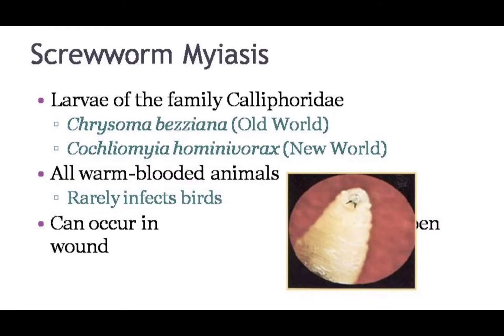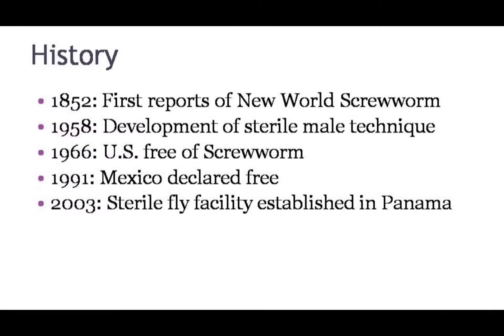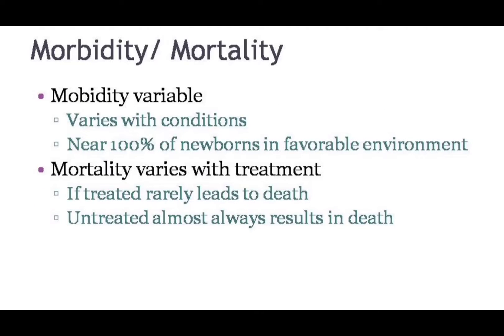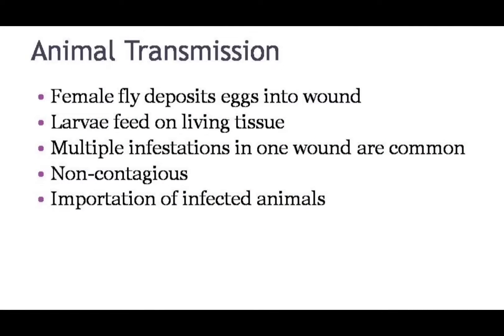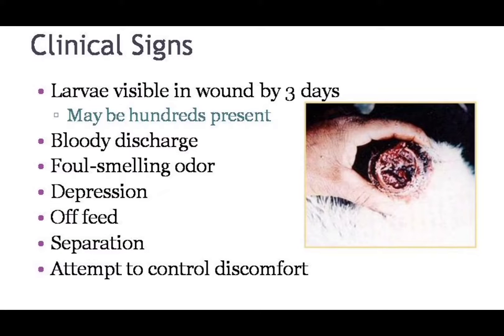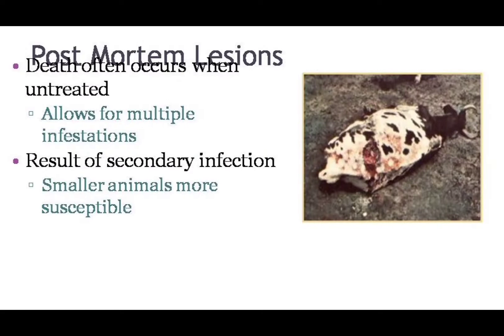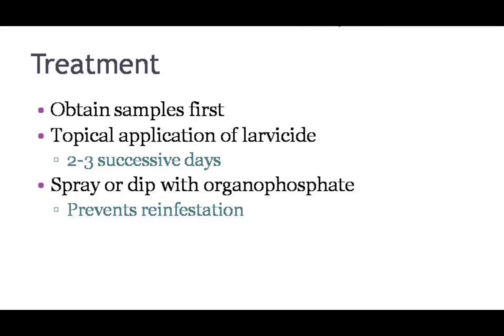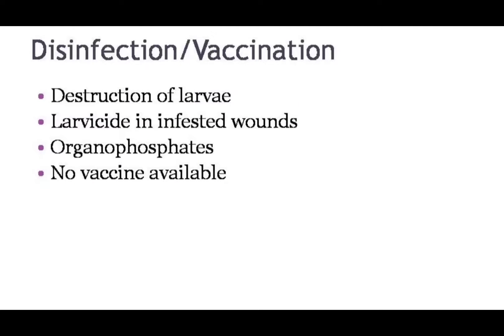Combatting Screw Worm Myiasis: A Vet's Guide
In this video, we delve into the world of Screw Worm Myiasis, a parasitic severe infestation affecting animals. Learn about the life cycle of the screw worm, how it causes myiasis, and the clinical signs to watch for. We'll also discuss effective treatment options and preventive measures to protect your pets and livestock. Join us for an in-depth look at this critical veterinary issue, and ensure you are equipped with the knowledge to keep your animals safe and healthy.